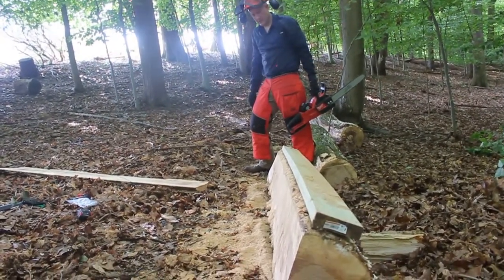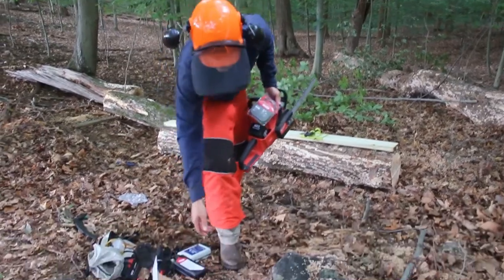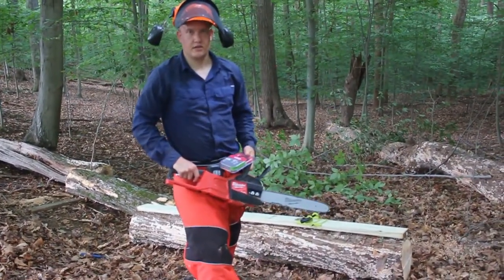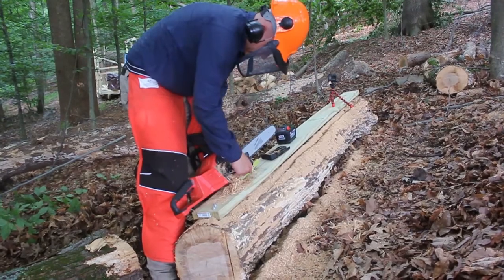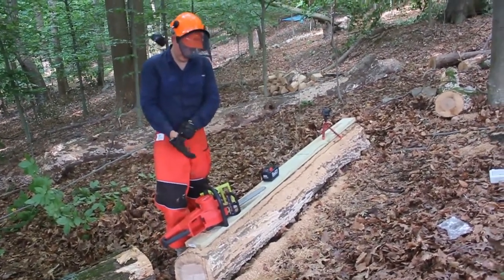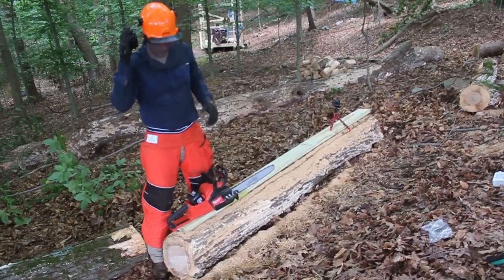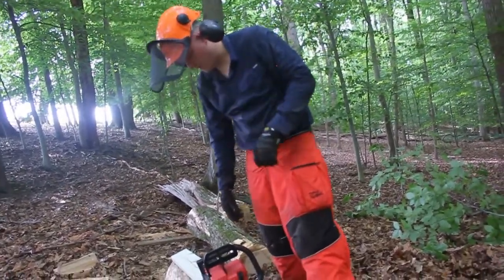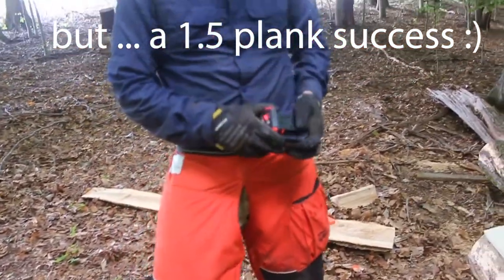Will a Milwaukee M18 Chainsaw work as a sawmill?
Milwaukee Chainsaw
Timber Tuff Lumber Guide